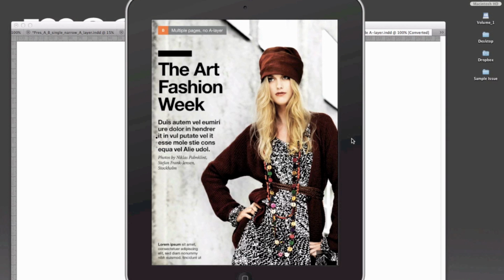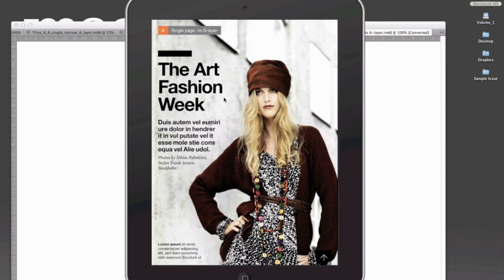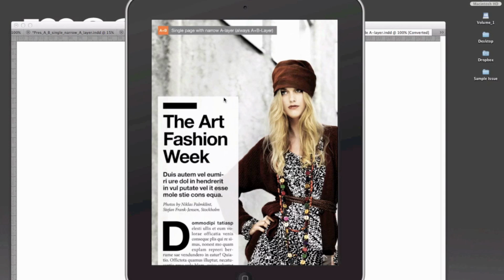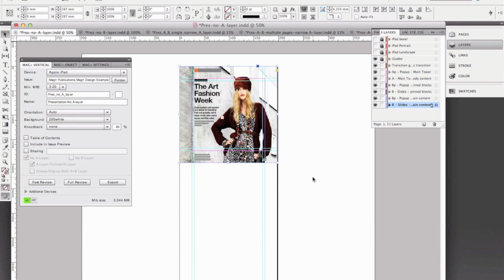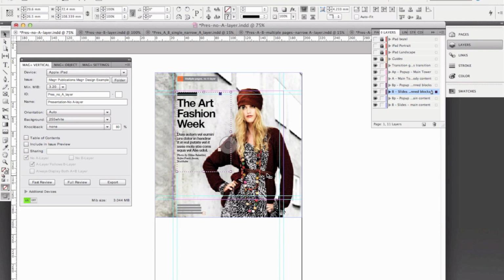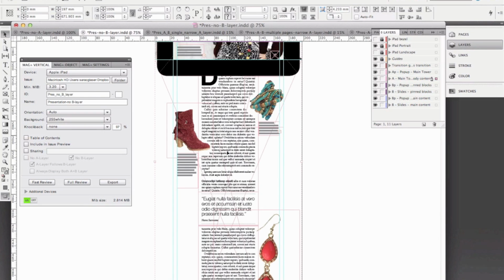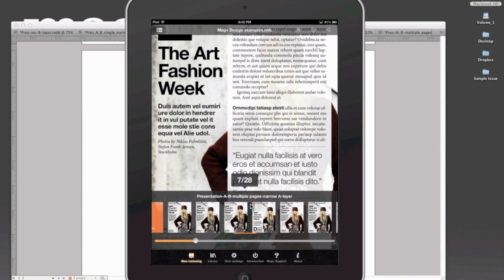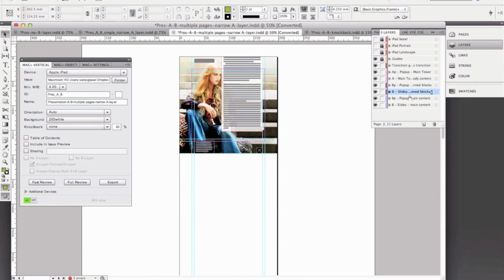Tutorial: Introduction to Layers in Mag+ Templates | Create Smartphone and Tablets Apps With mag+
An introduction to working with the layers when creating tablet and smartphone apps with Mag+ tools.

About mag+

1. mag+ Now
2. mag+ Designd